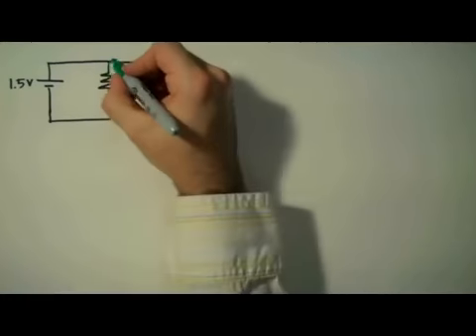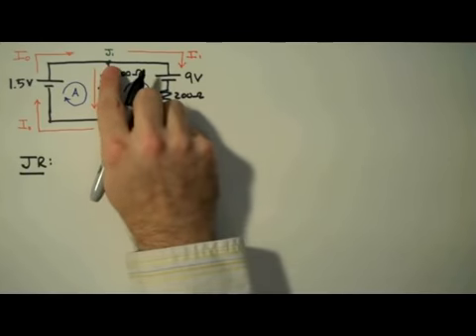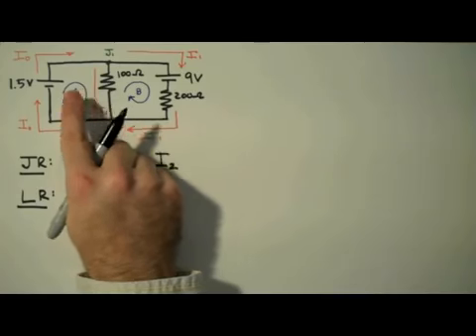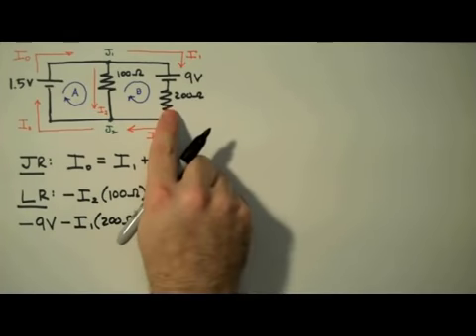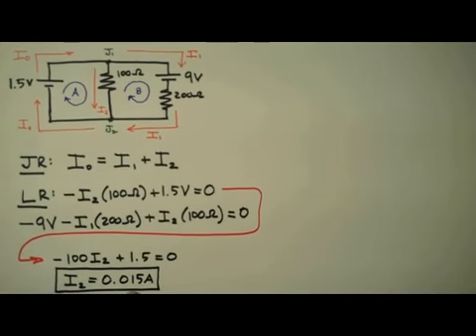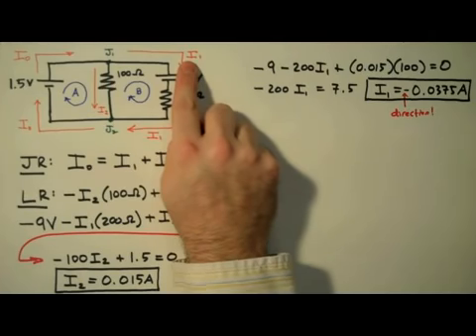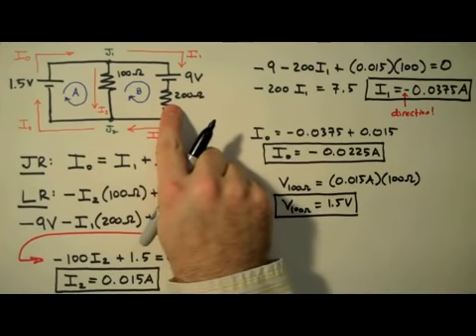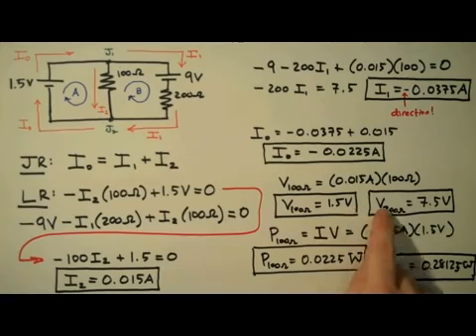Resistance,Transistor, died and Capacitor central equipment to the equligetions.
RIPON ELECTRONICS & SERVISING